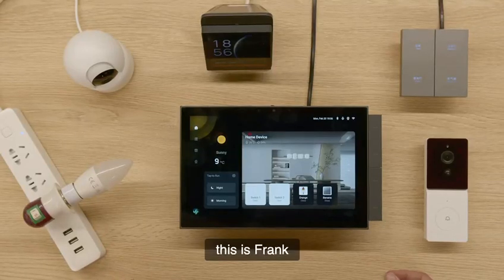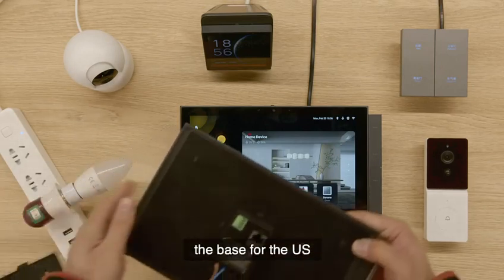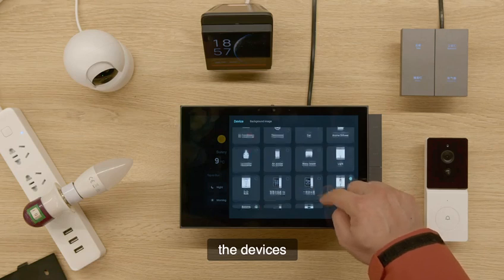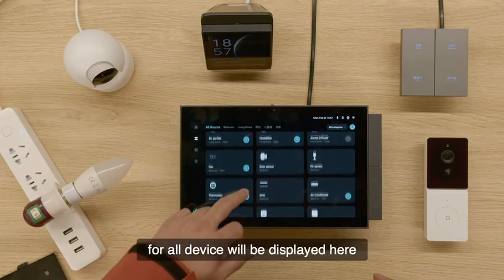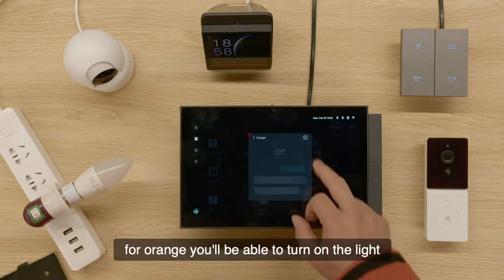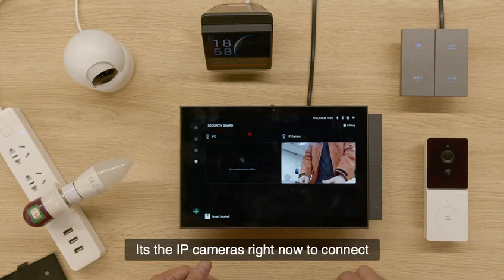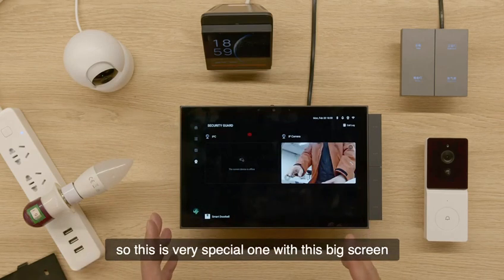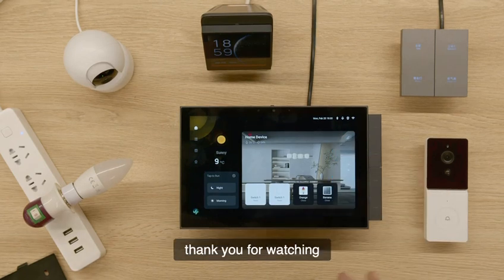【Hot Picks】Control Panel Max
Frank demonstrates how to connect and control sample devices to Tuya's control panel max, up to 10 inches screen- different base for different regions. Also tips on how to set up your shortcut.